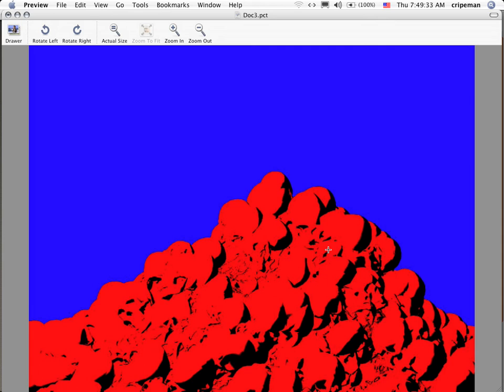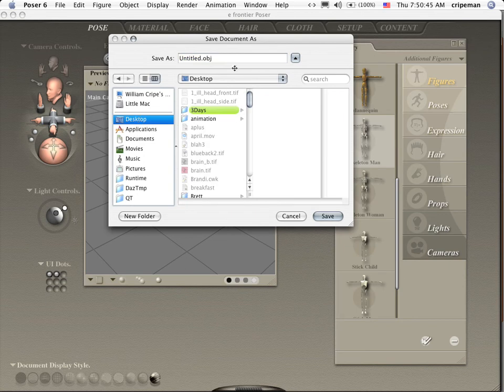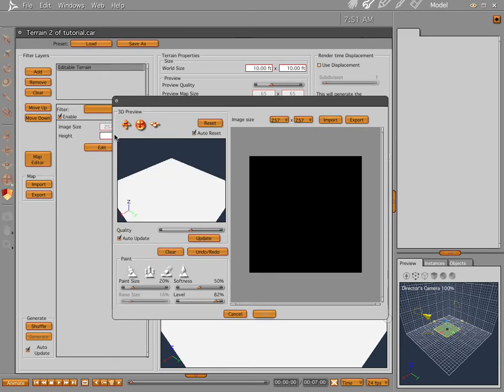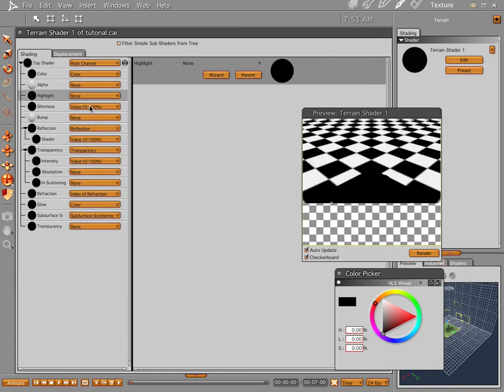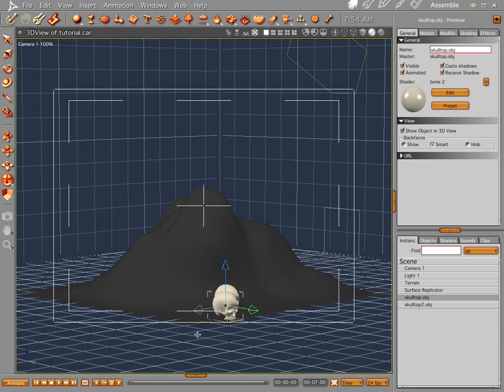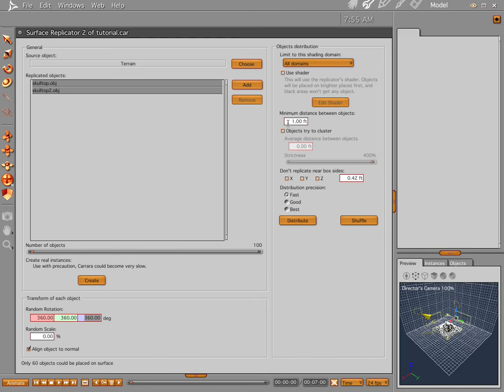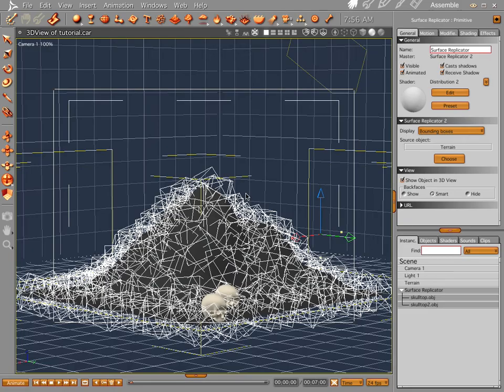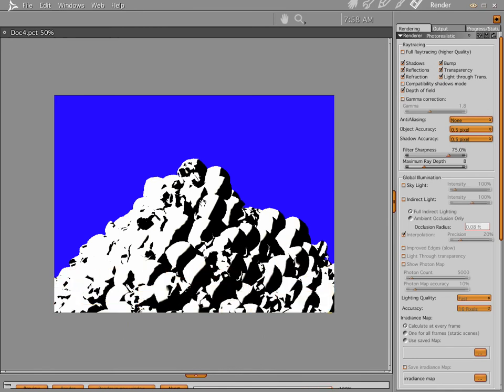Make a Mountain of Skulls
How to make a simple mountain of skulls.